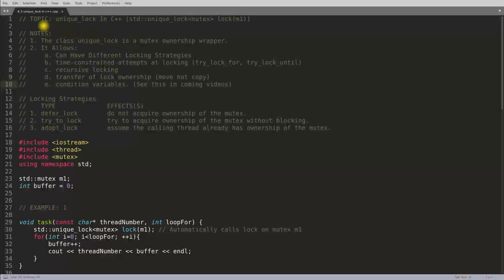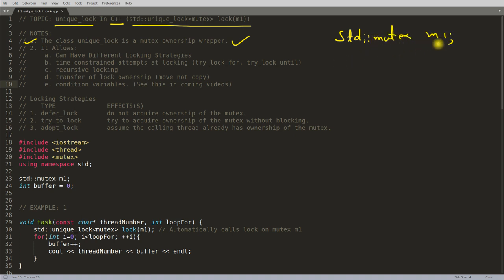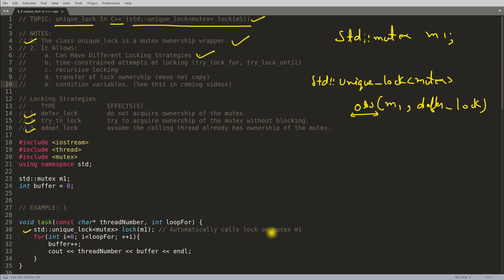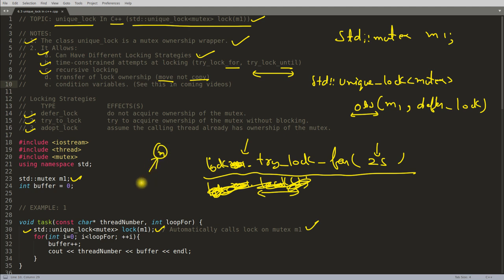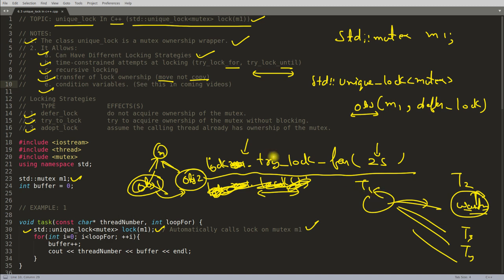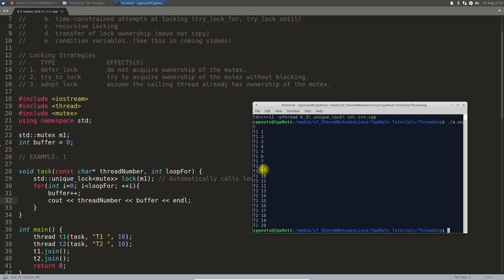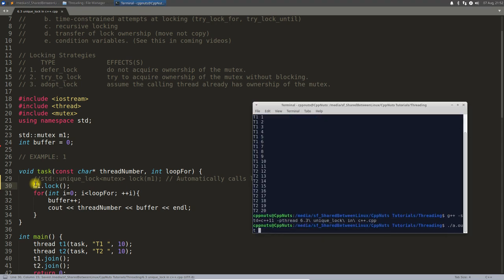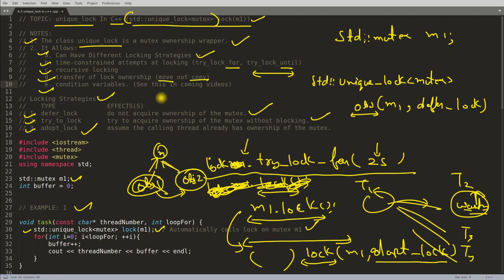Unique Lock In C++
JOIN ME

In this video we will learn how to use unique_lock In C++ programming language.
Few important points to remember about the unique_lock is as follows:
1. The class unique_lock is a mutex ownership wrapper.
2. It Allows:
    a. Can Have Different Locking Strategies
    b. time-constrained attempts at locking (try_lock_for, try_lock_until)
    c. recursive locking
    d. transfer of lock ownership (move not copy)
    e. condition variables. (See this in coming videos)

Locking Strategies
   TYPE           EFFECTS(S)
1. defer_lock  do not acquire ownership of the mutex.
2. try_to_lock  try to acquire ownership of the mutex without blocking.
3. adopt_lock  assume the calling thread already has ownership of the mutex.